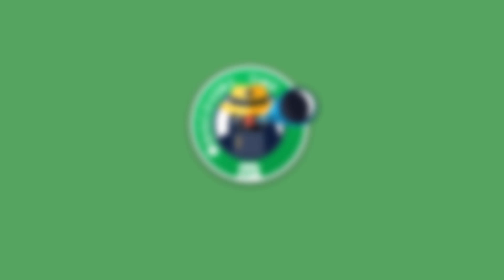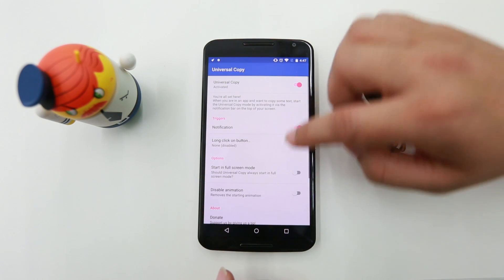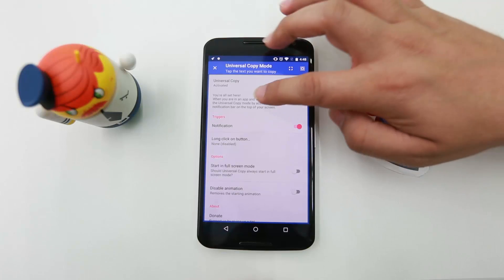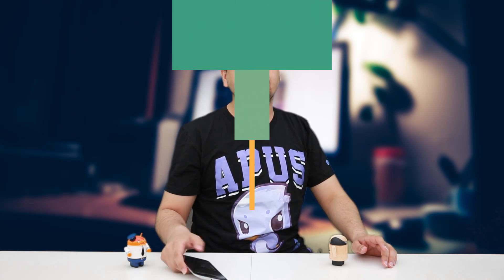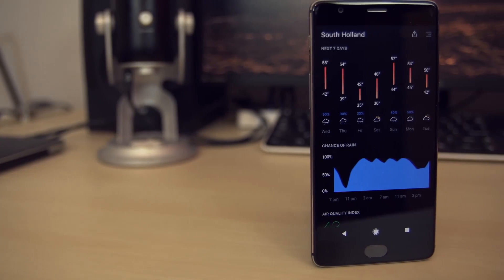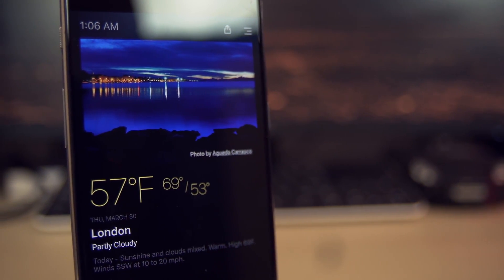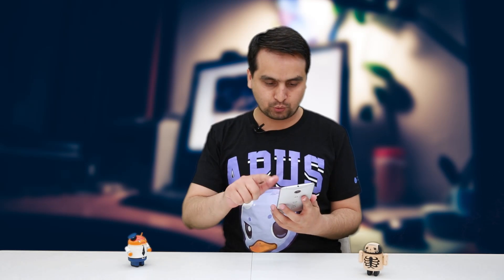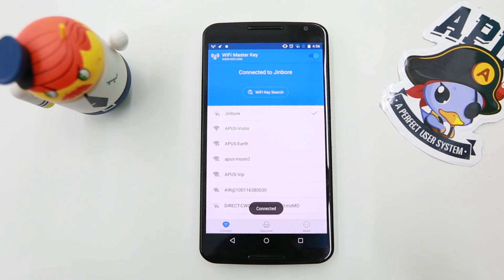【DISCOVERY TIME 15】Best 3 Tool Apps for April 2017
Thanks to everyone who left us questions on Facebook and Twitter Make sure to check back for new episodes!